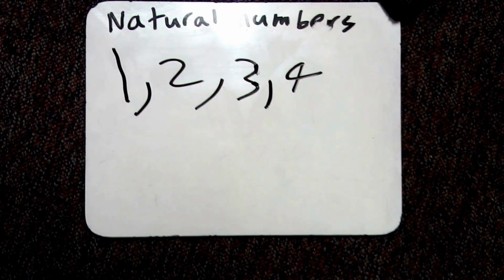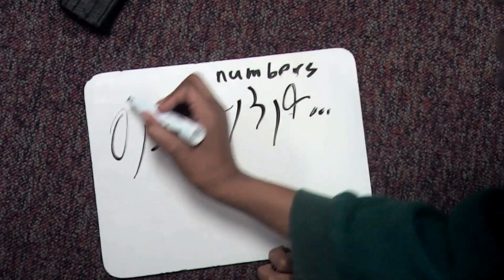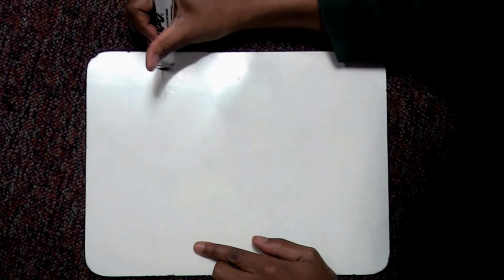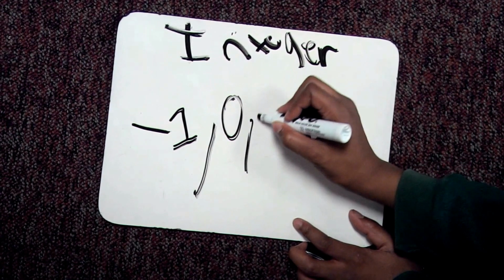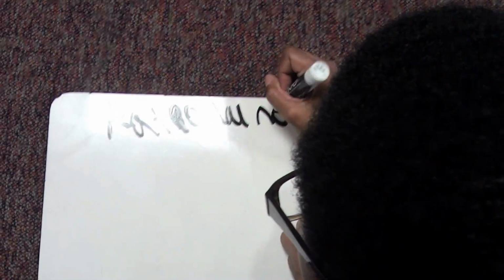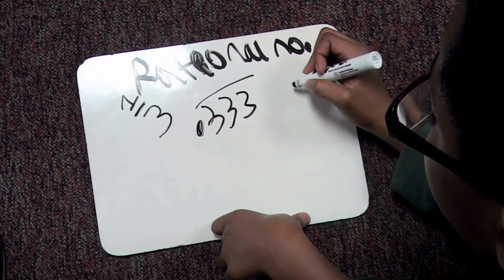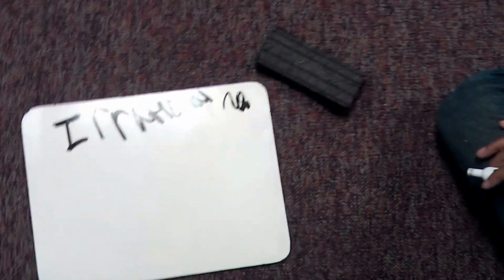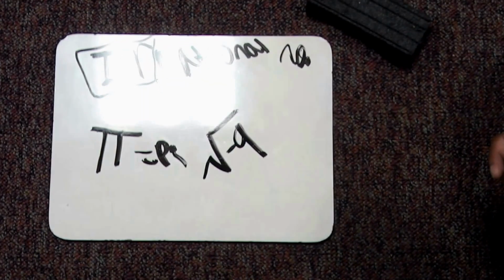Stephon and Brandon Real number system